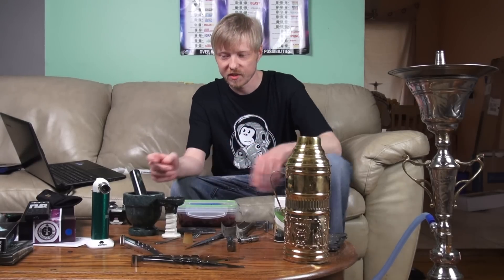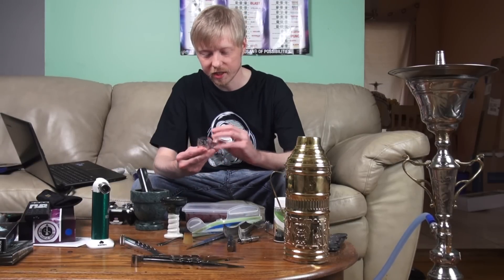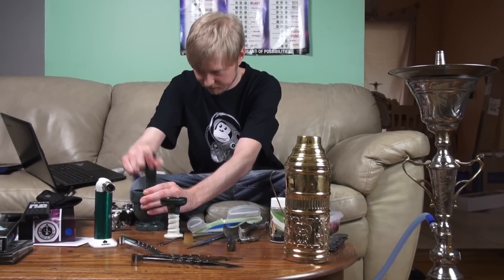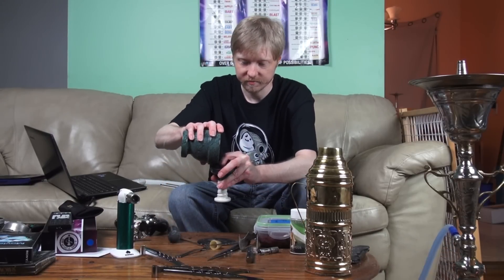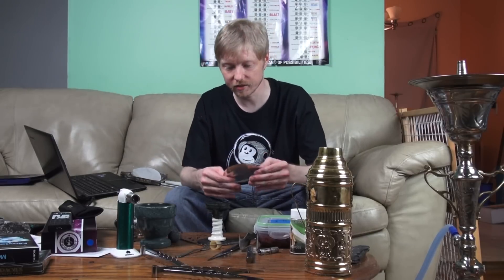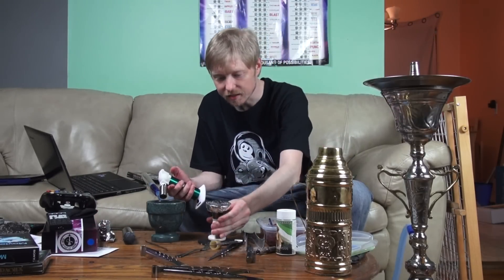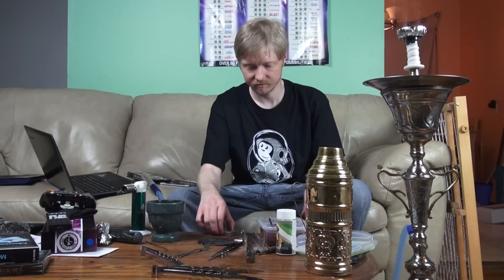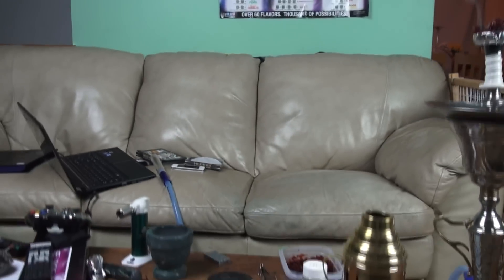80 Feet Bowl Review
80 Feet Bowl Review (this is a parody, this is not how to pack a hookah or the 80 feet bowl.)
Hi guys I reviewed the 80 feet bowl and it is a great bowl, obviously I may have packed it a little differently, so pack it how you like it :)

Is the 80FeetBowl bringing foil back?!! I don't know for sure, but I'm loving this bowl from hookahJohn I like short sessions with lots of flavor and before I could only really use a mini alien and pack Tangiers, but I can only handle so much Tangiers without needing something different. I love my "Fluff Pack" shisha's and the only bowls I had were the vortex, meh, and the harmony which was deep enough for fluff pack but a little big to get the full flavor of a over packed bowl. The 80 Feet Bowl gives you a deep and small area to fluff pack your shisha and still be able to maintain a short session reducing the amount of unused shisha. We all know the crispy on top soft on the bottom bowls, and this reaches all the way down to the bottom.

Jeff

I love my 80 feet bowl
, I've had it for two days and it's already my new thot bowl